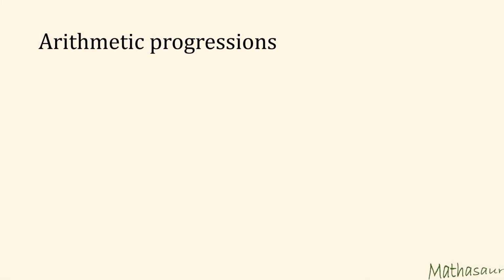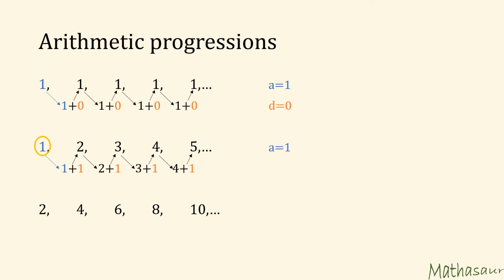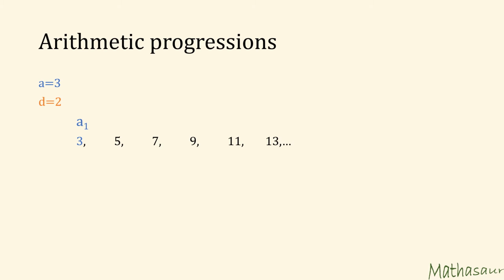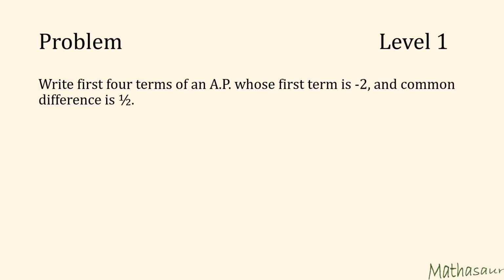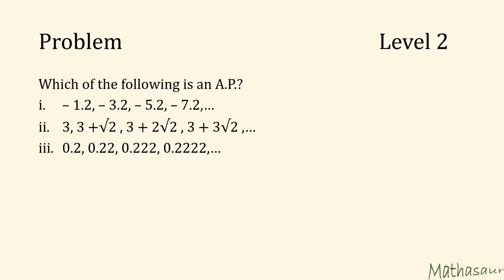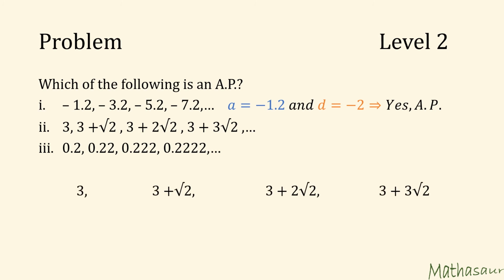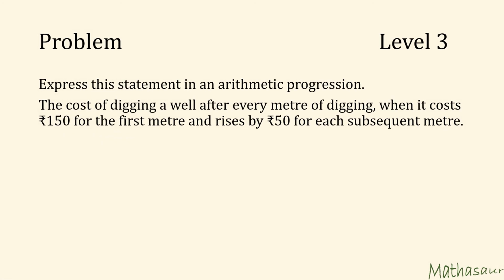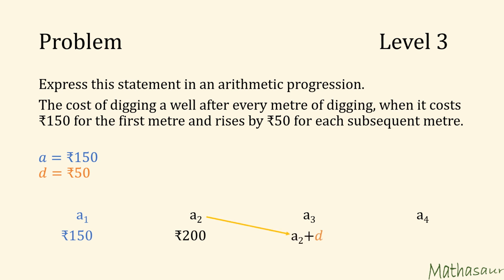Arithmetic Progression - Introduction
Arithmetic progressions are special number patterns. Let us see what is special about them!

Check out this simple video that shows how to identify arithmetic progressions and express them!  You should be able to attempt your textbook exercises once you go through this lesson.

In this lesson:
00:11 - Patterns
00:38 - Introduction to Arithmetic Progressions
00:57 - a and d in AP
02:06 - Recreating AP if a and d are given
03:04 - Common difference
03:40 - Write first four terms of AP
04:48 - Checking if given pattern is an AP
07:22 - Writing AP from problem statement